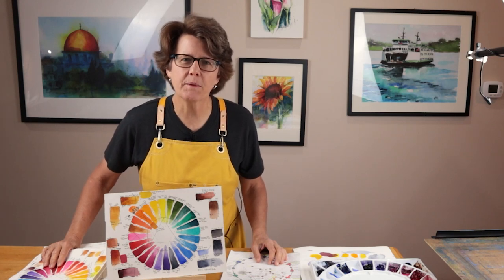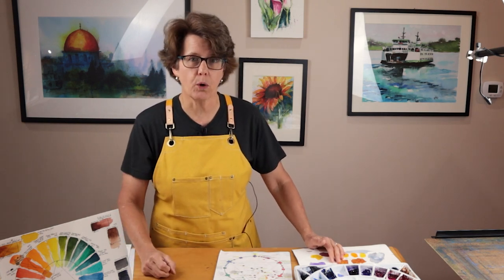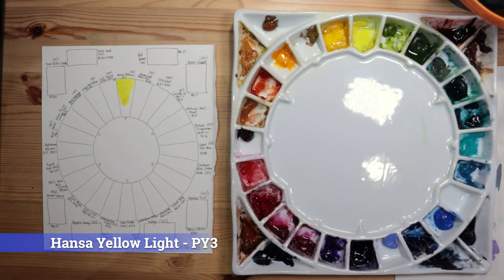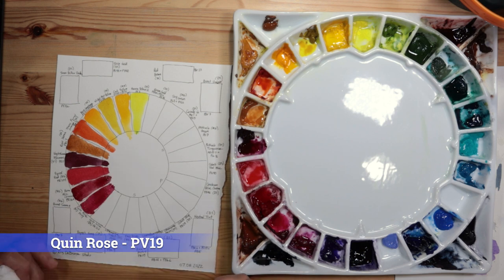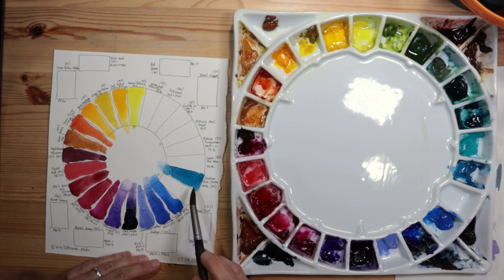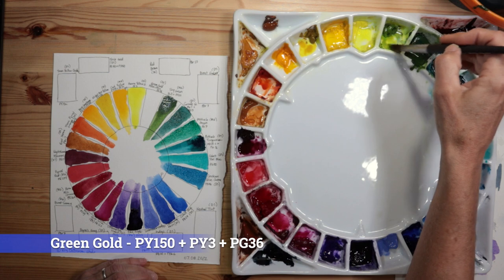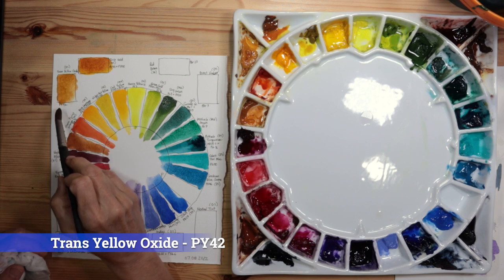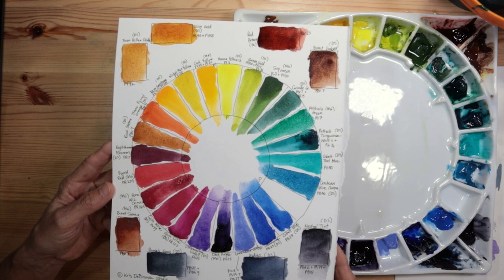All the Colors on My Palette & How to Swatch Out YOUR OWN Colors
In this video, I swatch out all the colors on my Quiller porcelain palette. I show you how to arrange your colors on the palette using the Quiller system, how to use my provided color wheel template and how to swatch out the colors to watercolor paper. This is a wonderful and informative exercise for beginner and experienced watercolor artists alike.

To follow along and create your own 24-part color wheel download this free template:

To view all the colors on my palette, including the color names and pigment numbers, download the free chart at:

I absolutely LOVE the round Stephen Quiller porcelain watercolor palette and highly recommend it for studio use.  It provides wells for 32 colors. You can purchase this palette on Amazon

⭐ Need help making sense of all the watercolor supplies out there? My free Getting Started in Watercolor course is launching soon. Add your name to the list to be notified when it goes live

The colors on my watercolor palette include the following (in order of demonstration):
Hansa Yellow Light- DS
Cadmium Yellow - WN
Nickel Azo Yellow - DS
New Gamboge - DS
Transparent Pyrrol Orange - DS
Raw Sienna - DS
Naphthamide Maroon - DS
Pyrrol Red - MG
Permanent Alizarin Crimson - MG
Quinacridone Rose - DS
Quinacridone Lilac - DS
Ultramarine Violet - DS
Dioxazine Purple - MG
Lavender - DS
French Ultramarine - DS
Cobalt Blue - DS
Cerulean Blue Chromium - DS
Cobalt Teal Blue - DS
Phthalo Turquoise - DS
Phthalo Green - MG
Cascade Green - DS
Sap Green - MG
Green Gold - DS

Quinacridone Gold - DS -
Transparent Yellow Oxide - DS
Burnt Sienna - MG
Payne's Gray - DS
Indigo - DS
Neutral Tint - DS
Burnt Umber - DS
Red Brown - M

The paints listed above are from the following manufacturers - DS = Daniel Smith, MG = M. Graham, WN = Winsor & Newton and M = Mijello Mission Gold.

I use Baohong Artist Grade 140lb Cold Press Paper I purchase my paper in rolls of imperial sheets, which is usually the most economical way to purchase watercolor paper.

To learn more about the Quiller Wheel and purchase a copy

This channel is all about tools, tips and tutorials for growing in watercolor. If you would like to watch all of the videos on my channel, you can find them here: